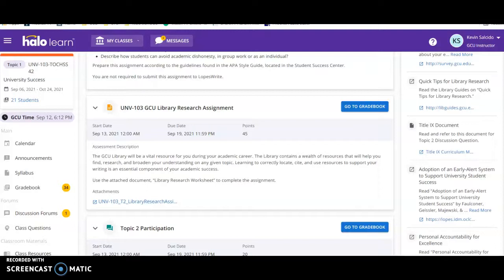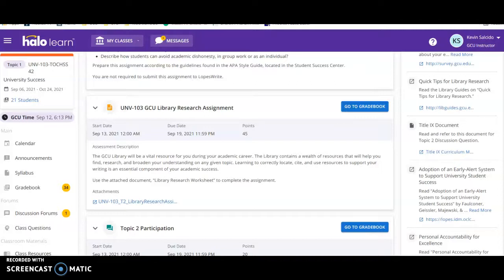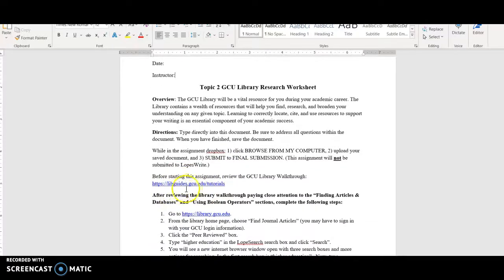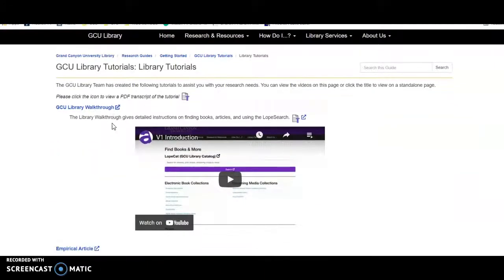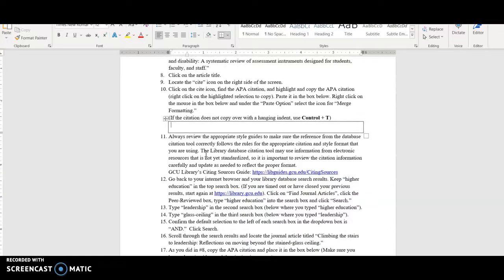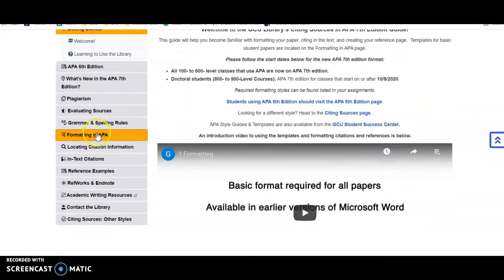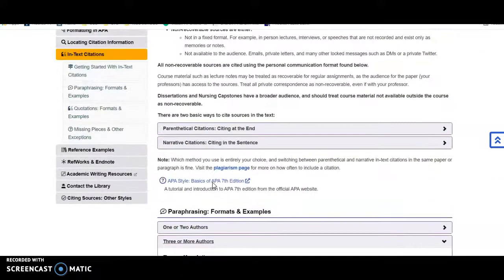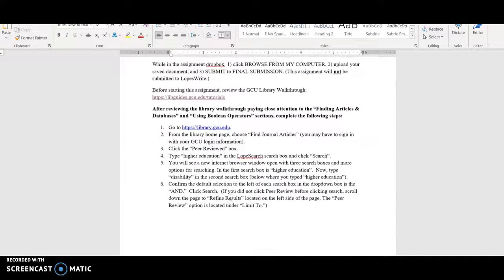UNV-103 TO GCU Library Research Assignment